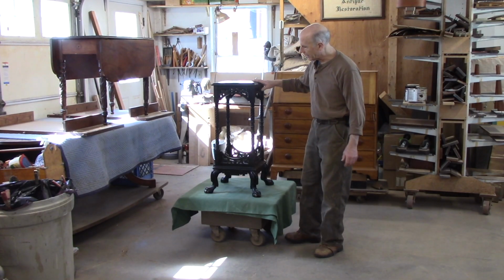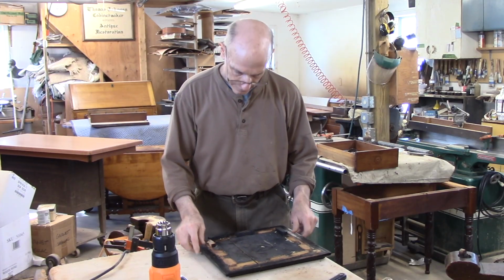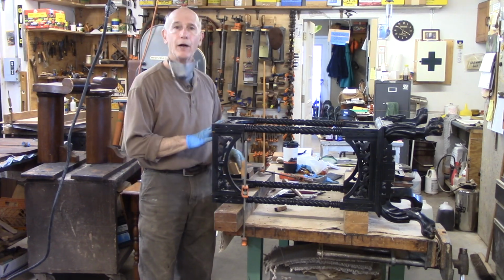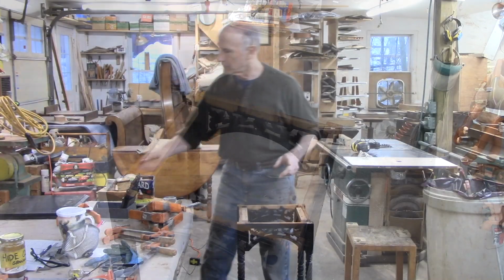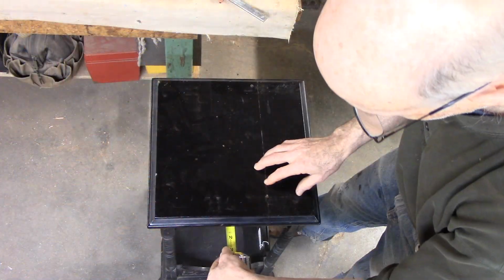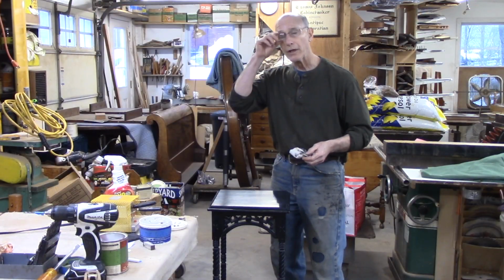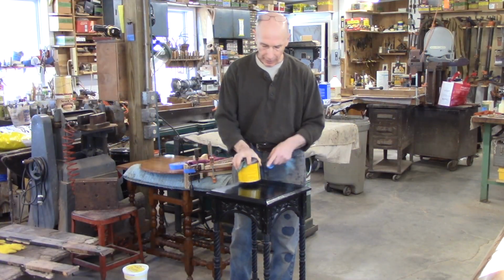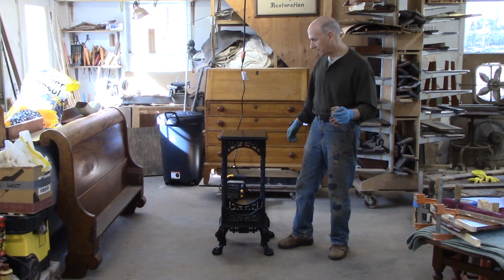Repairing a Split Tabletop - Thomas Johnson Antique Furniture Restoration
Tom Johnson of Thomas Johnson Antique Furniture Restoration in Gorham, Maine remedies this late 19th c. plant stand whose solid top has split over the years, owing to seasonal variations in temperature. Tom has been restoring furniture professionally since 1979. or write us at . And for those on the west coast looking for custom framing, be sure to check out Tom's daughter's shop, (@emcollierframes on Instagram).